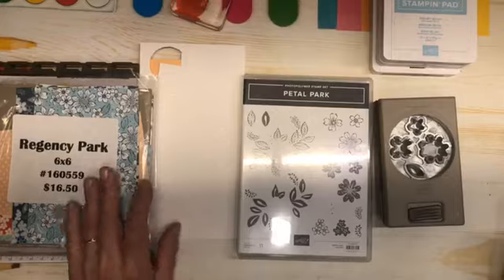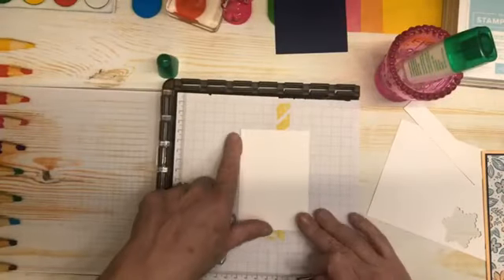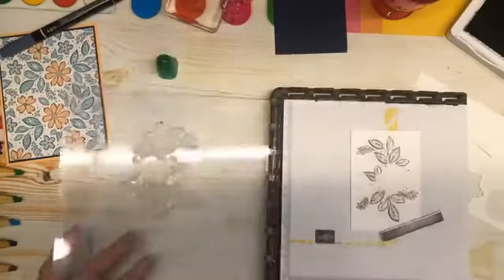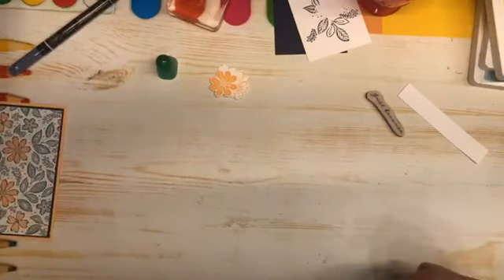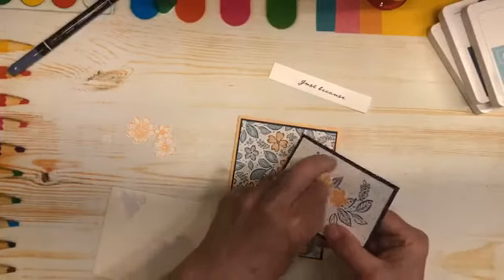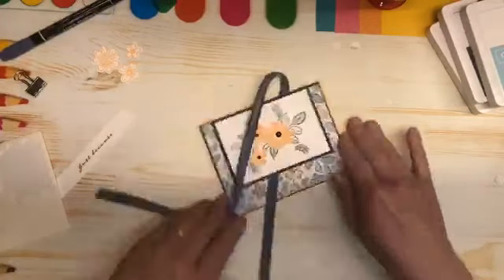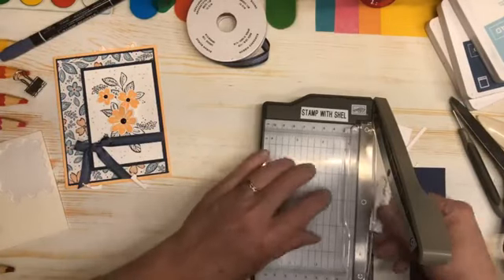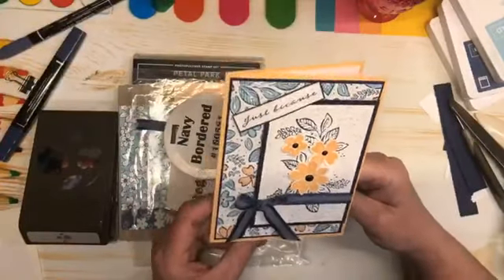Stamp With Shel-Petal Park Bundle